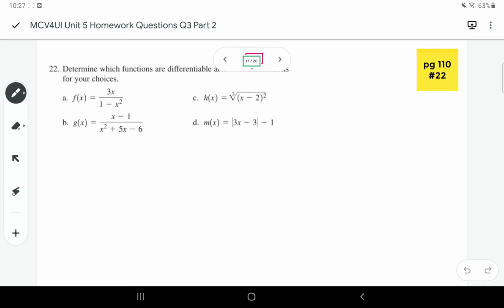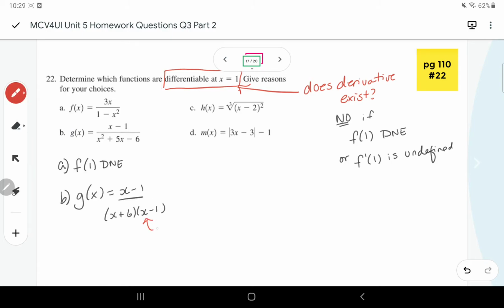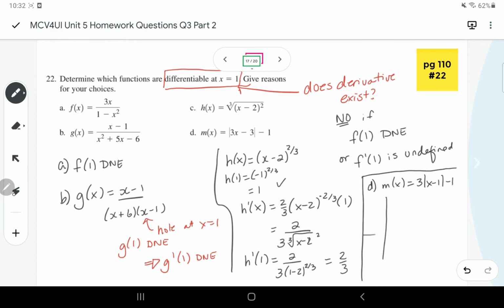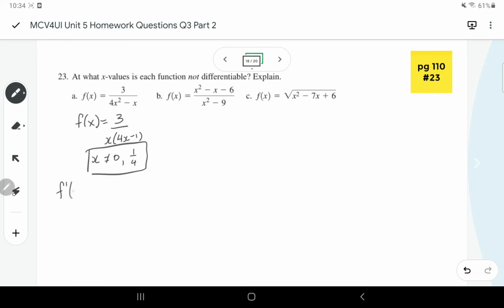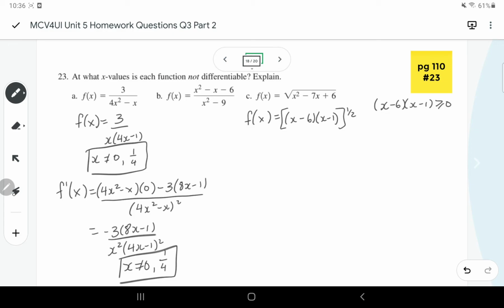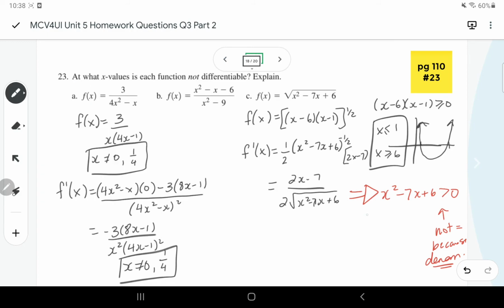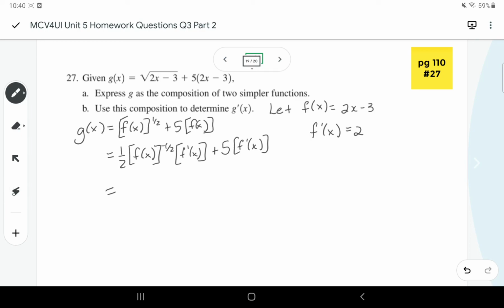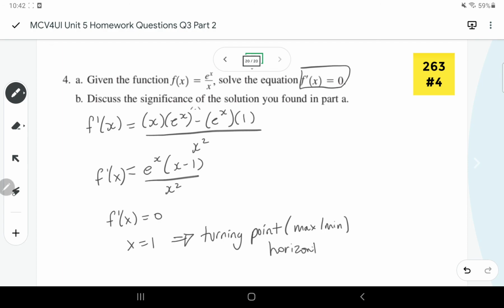MCV4UI unit 5 review homework solutions